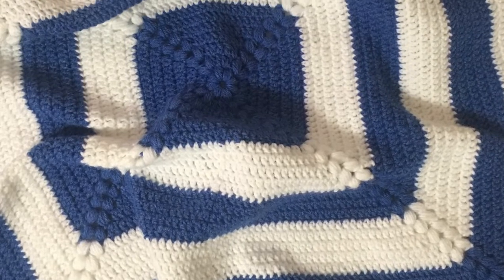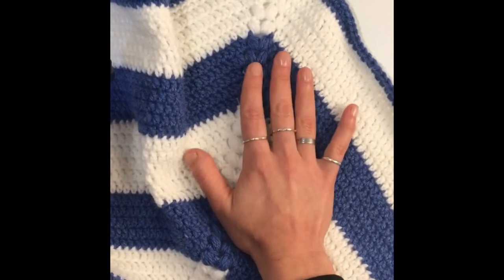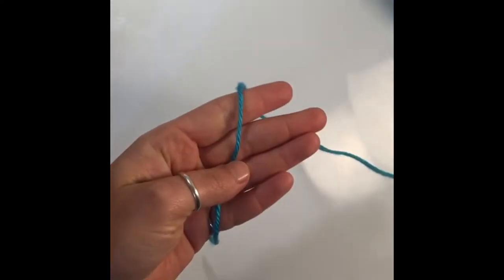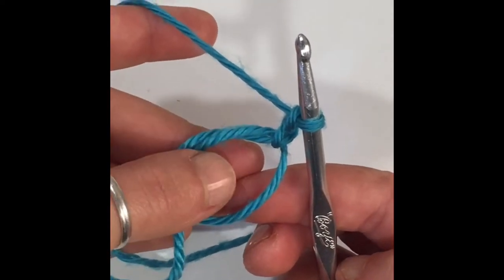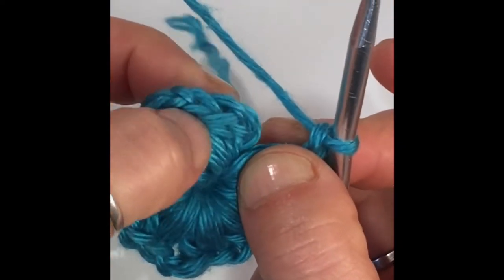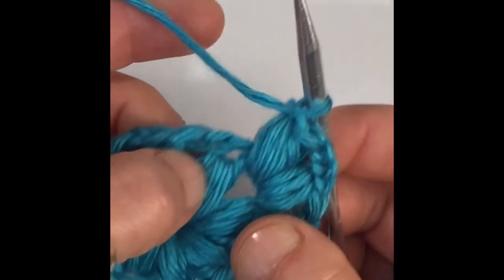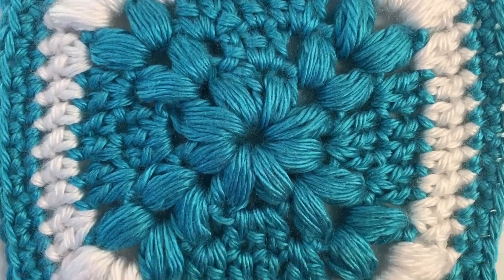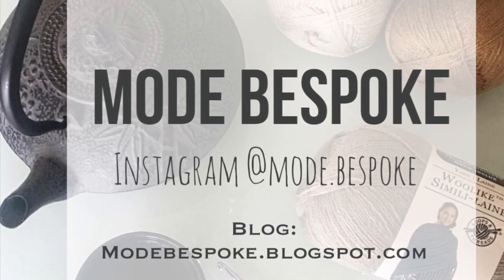The McKenzie Blanket, Beginner Crochet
Modebespoke.com
Here are some links to the materials I've used to create my projects:

Comfy Cotton Yarn:

Caron Simply Soft:

Bernat Blanket Yarn:

Red Heart Super Saver Jumbo:

Tunisian Crochet hook:

Crochet hooks, various sizes:

Music
Intro: